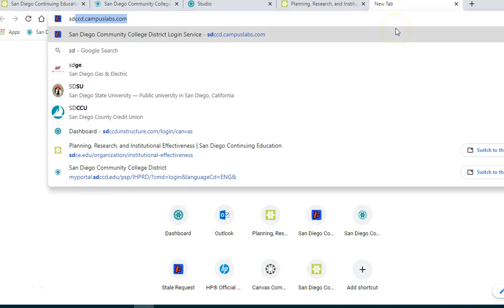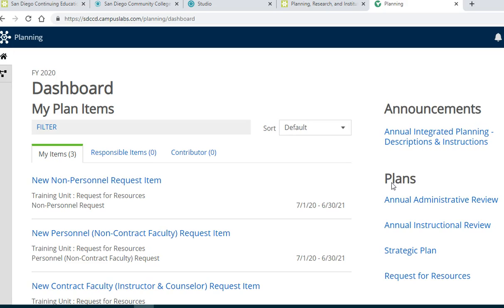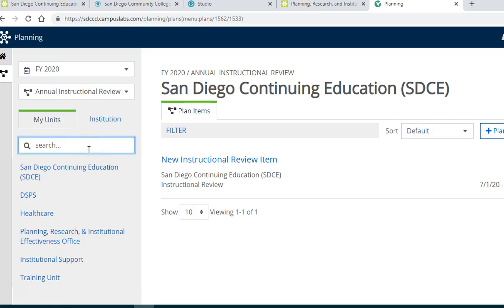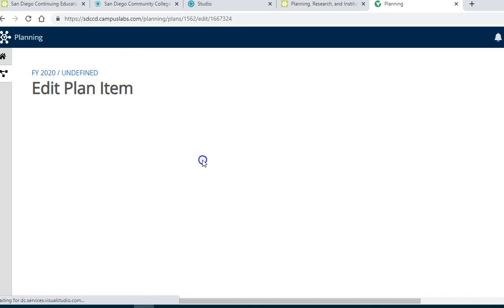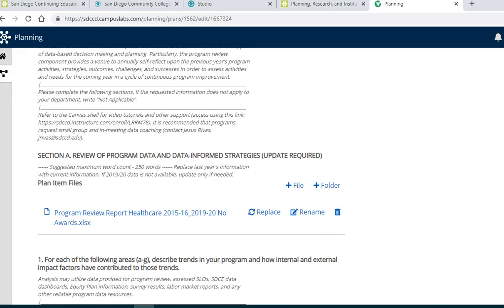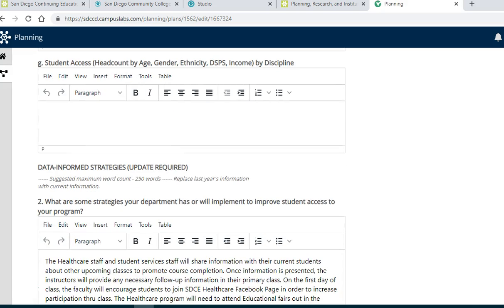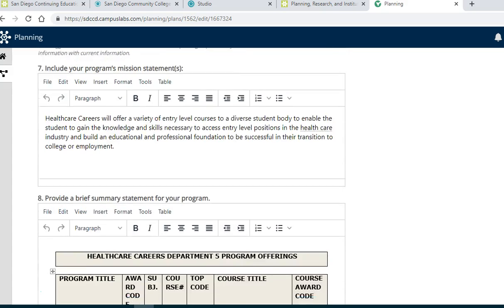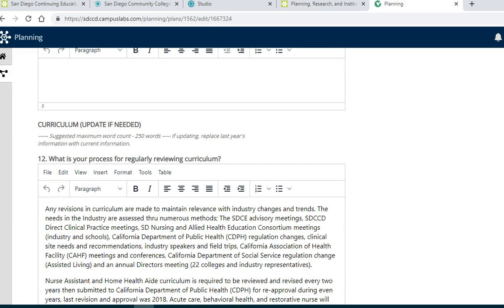Completing the form for Instructional Programs